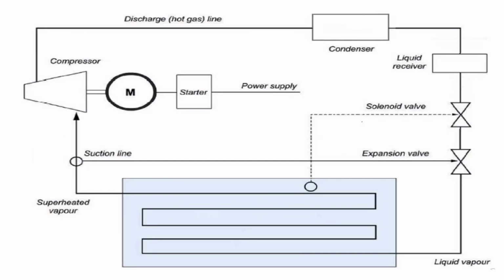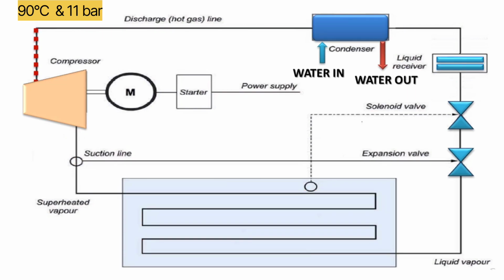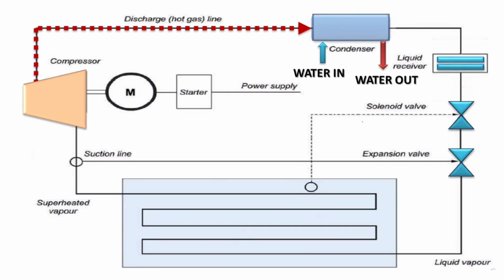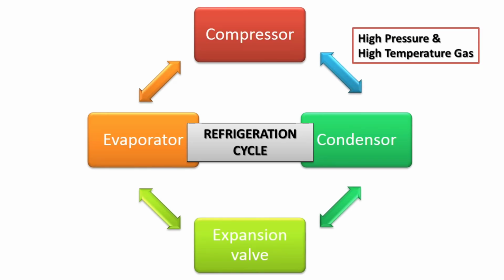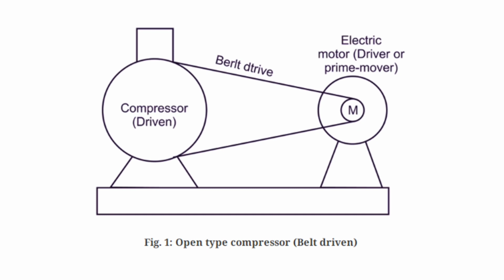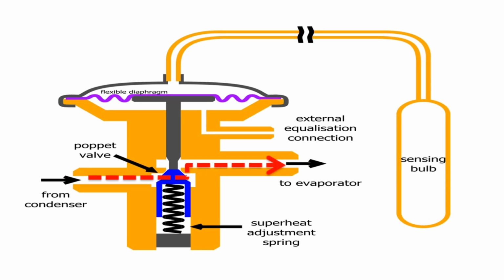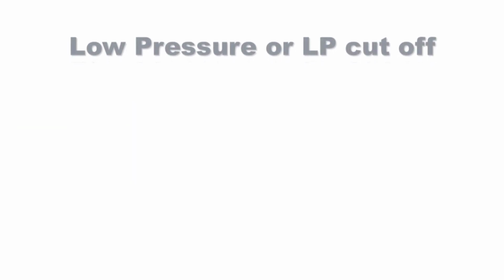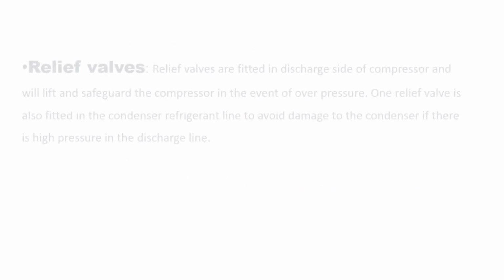REFRIGERATION SYSTEM ON SHIP...⚡⚡💫💫@eto_k7585